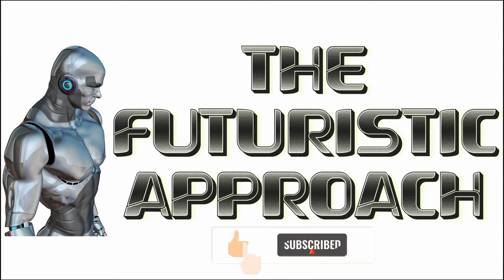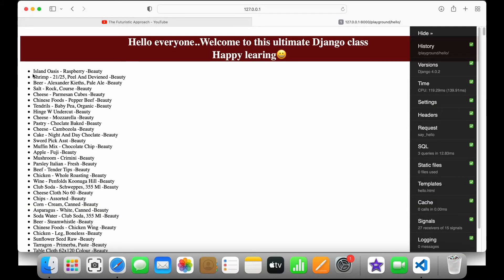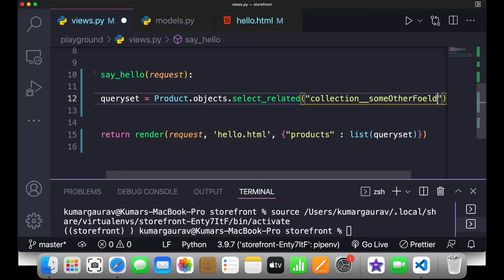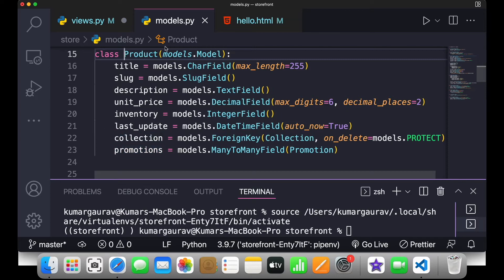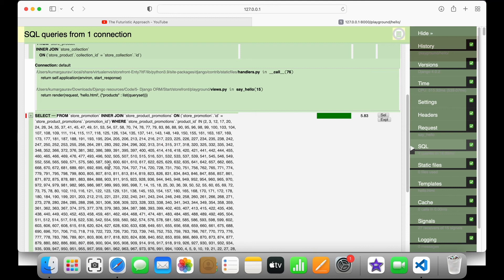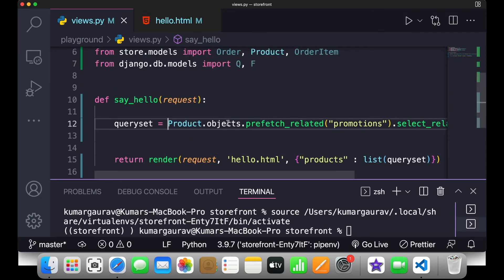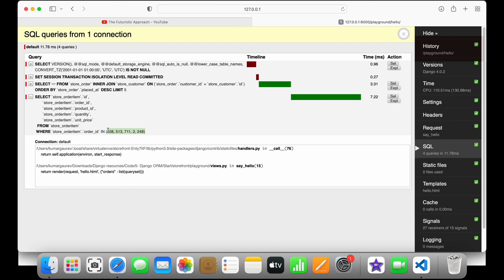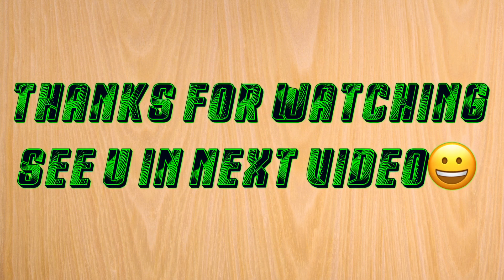How to use Select Related and Prefetch Related in Django | Ep- 30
prefetch_related and select_related